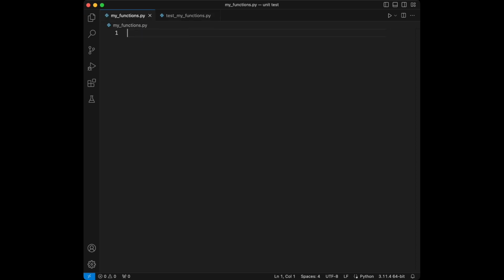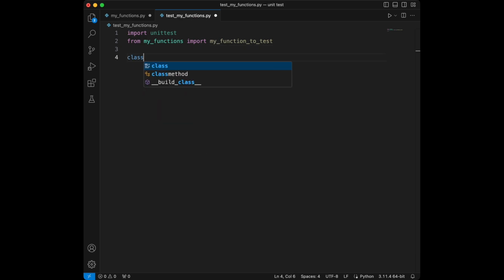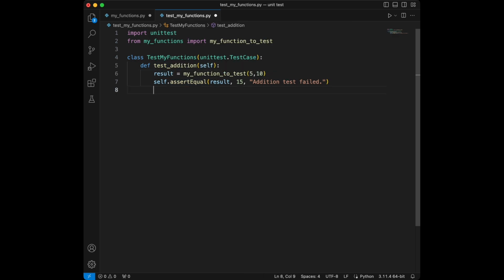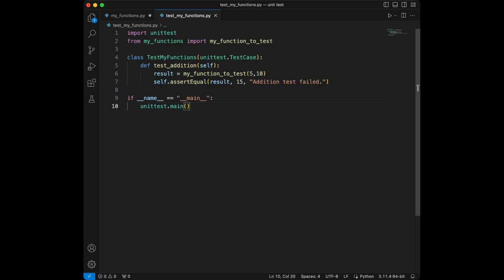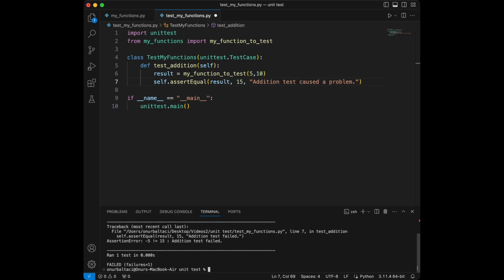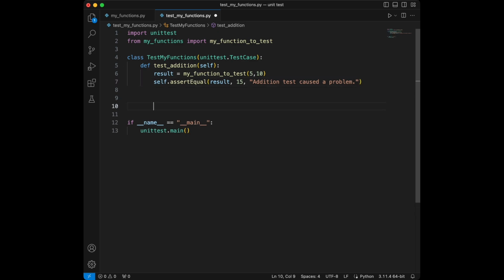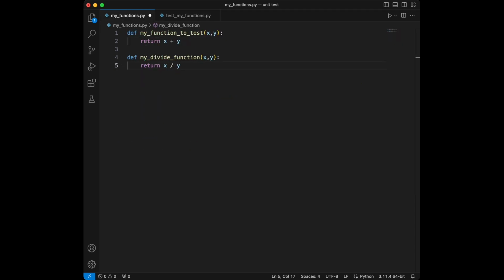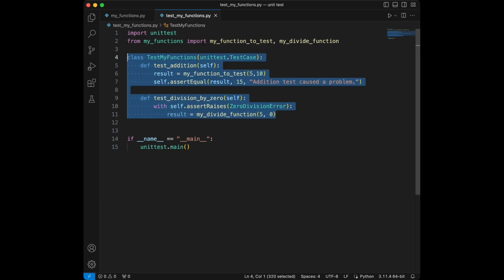Master Python Unit Testing in 10 Minutes – Ultimate Beginner’s Guide!